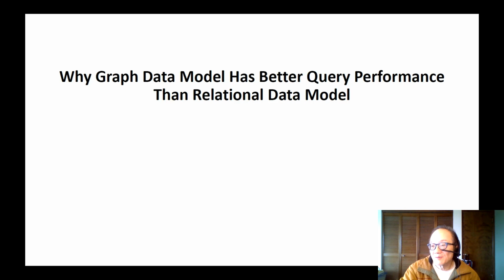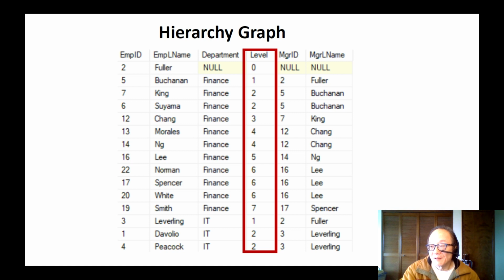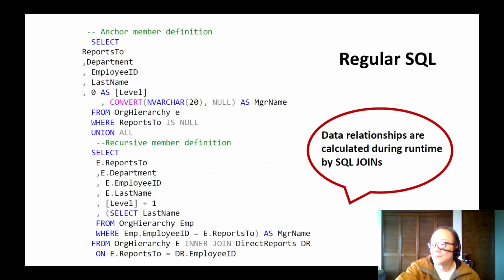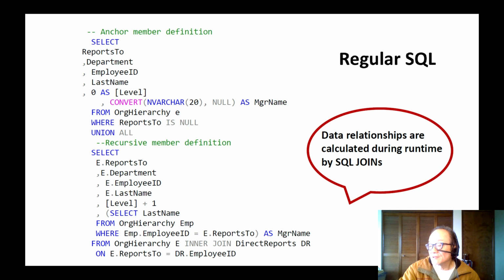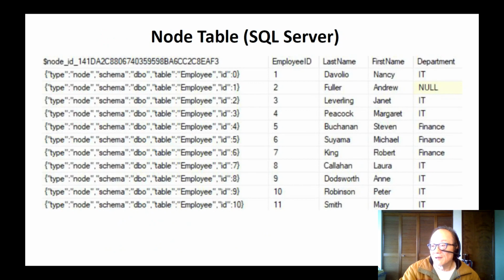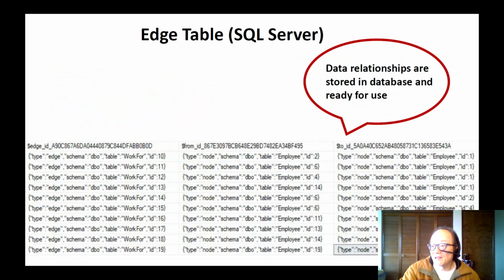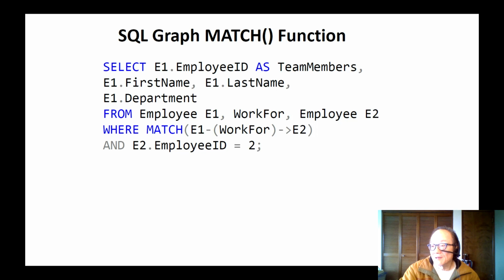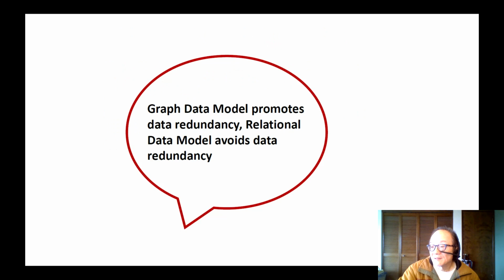Why Graph Model Has Better Query Performance Than Relational Model